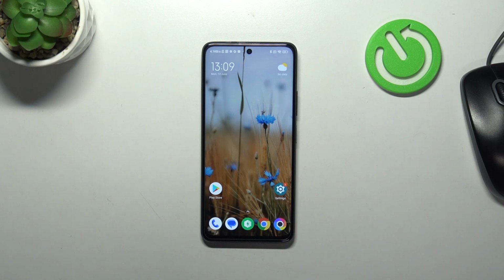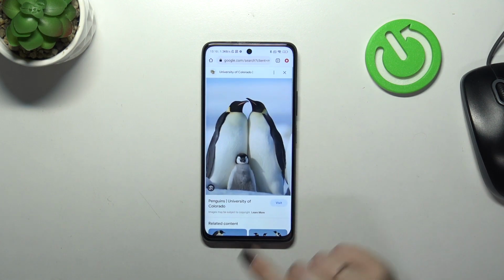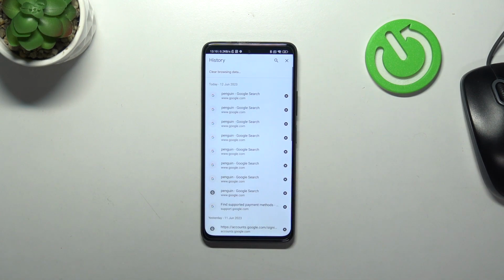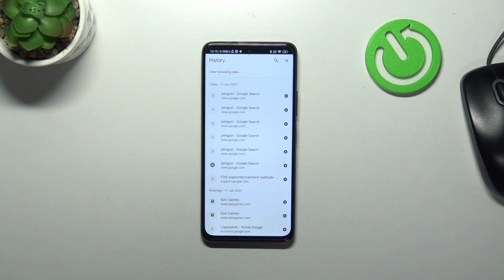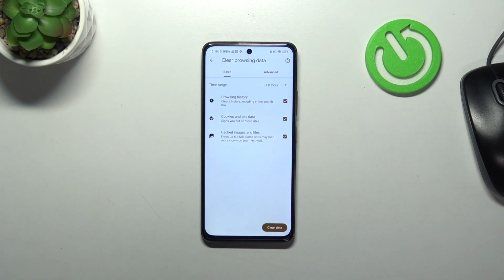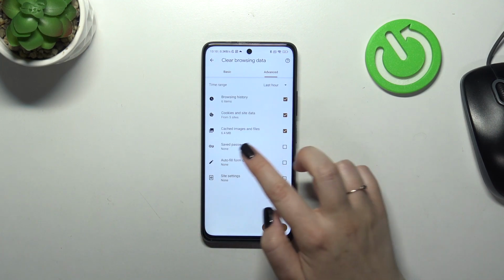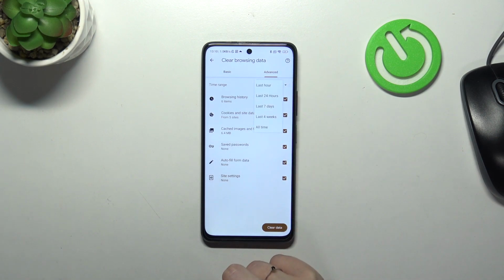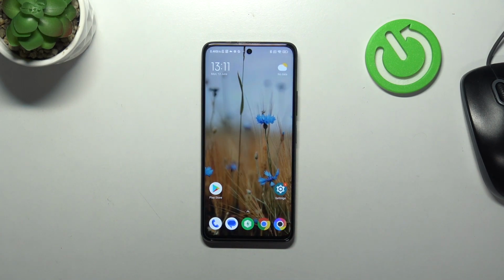How to Clear Browser History on POCO X3 GT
Clearing your browsing history on default browser is important for maintaining privacy and freeing up storage space on your POCO X3 GT. Stay here and follow all of the presented steps to learn how to clear your browser history, including site data, cookies and more.

How to clear browser history on POCO X3 GT? How to remove browsing history from POCO X3 GT? How to wipe browsing history on POCO X3 GT?